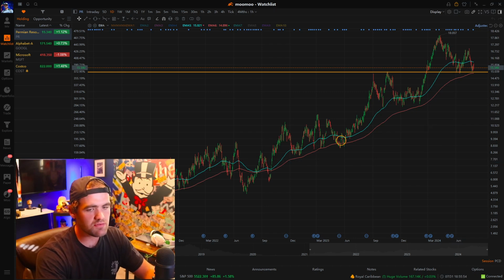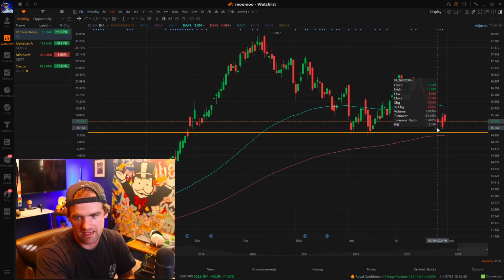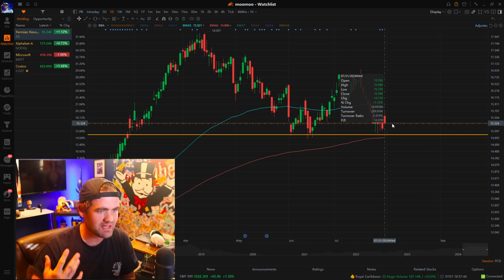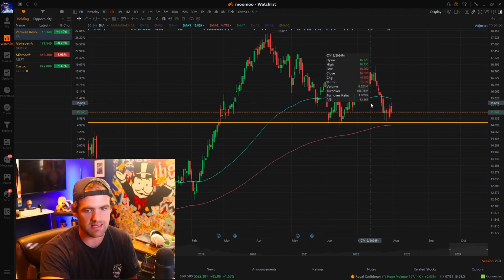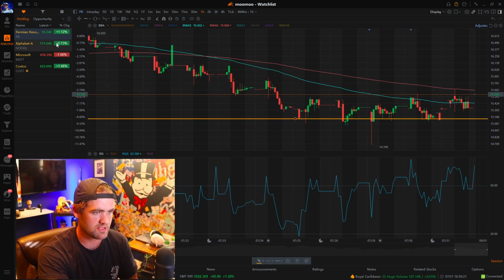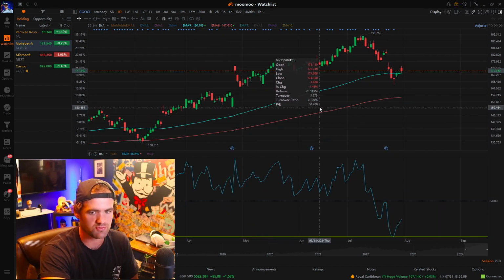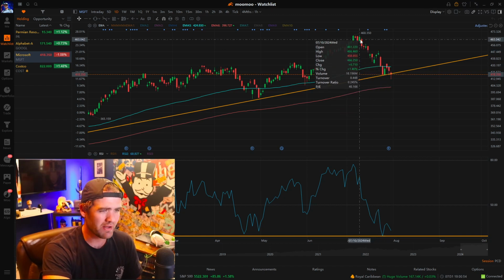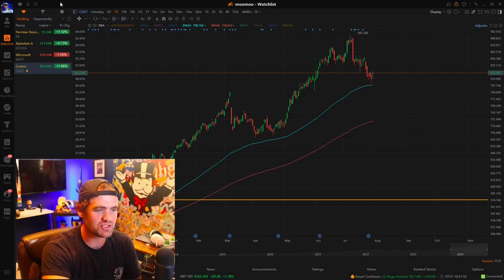My Simple $300 / Daily Swing Trading Strategy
In today's video, I'm excited to share my simple yet effective swing trading strategy that has helped me make $300 daily. Whether you're a beginner or an experienced trader, this strategy is designed to be easy to follow and implement.

What you'll learn in this video:
The key principles of my $300/day swing trading strategy
Step-by-step guide on how to identify profitable trades
Tips on managing risk and maximizing profits
Real examples and live trading sessions

💡 Pro Tips:
Stay disciplined and stick to your trading plan
Keep emotions in check to avoid impulsive decisions
Continuously educate yourself and stay updated with market trends